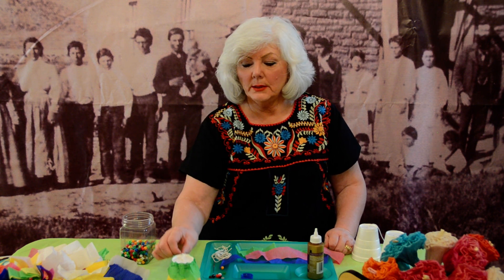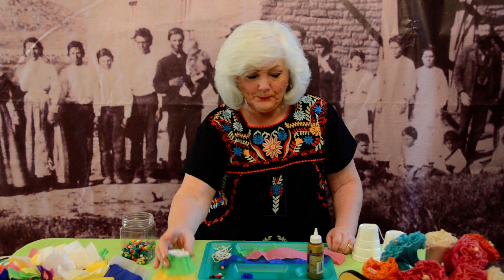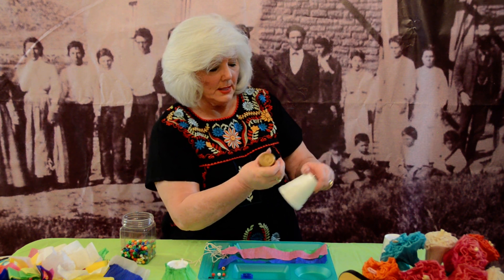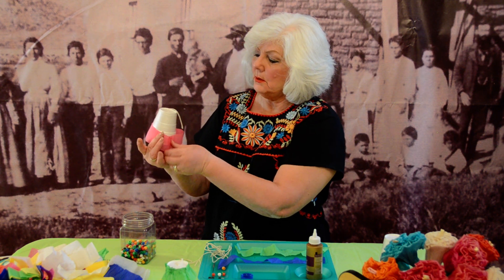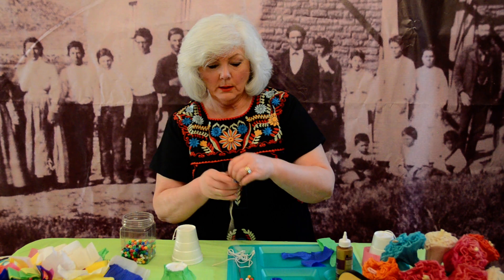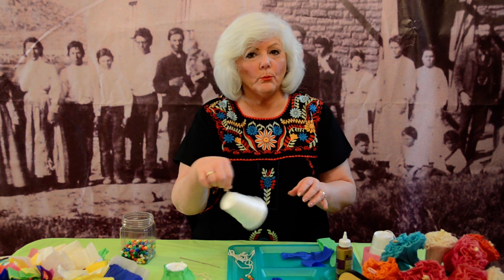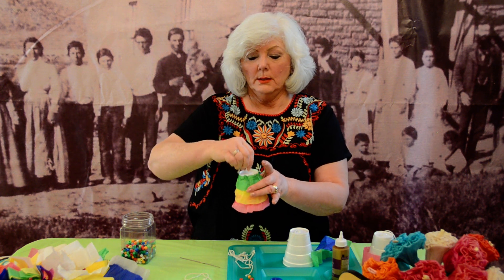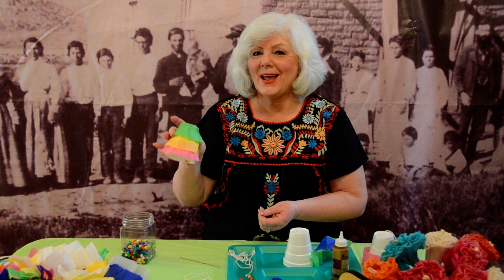Bell Craft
The Spanish Town Heritage Foundation champions the Hispanic Legacy of the Inland Empire’s first settlers by sharing their stories, creating cultural learning opportunities, and leading community efforts to restore and revitalize La Placita de los Trujillos, a place of history, learning, entertainment and the arts.